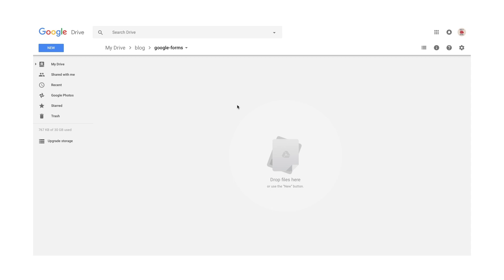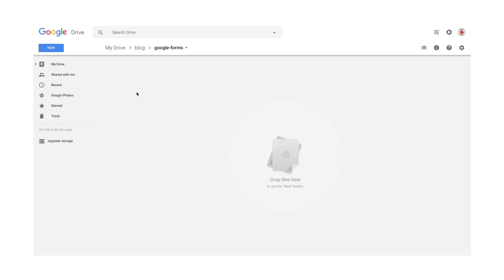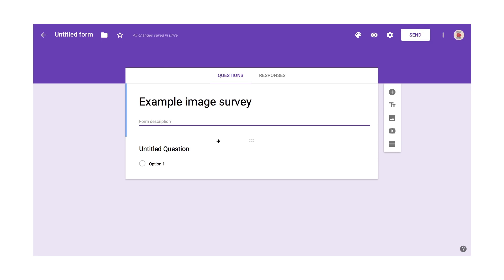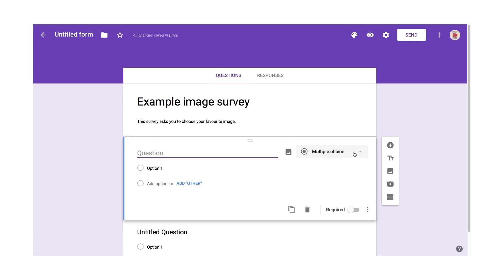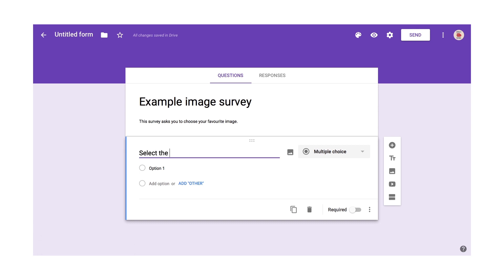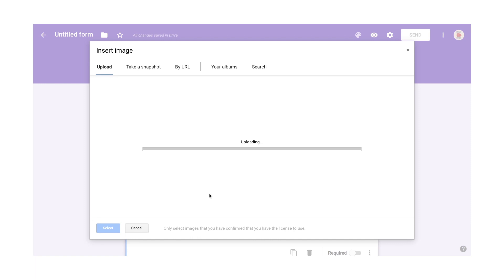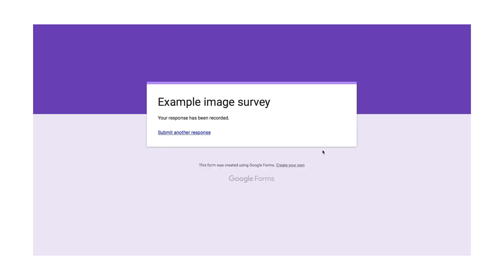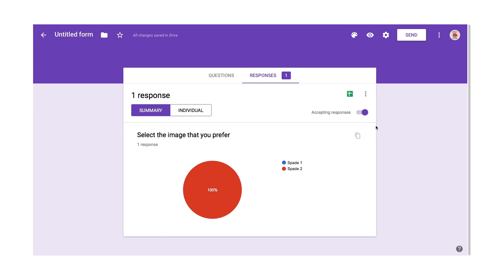Creating image surveys using Google Forms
In this video, I go through the process of creating an image survey using Google Forms. I forgot to mention in the video how the survey is shared once created. To do this, you click on the Send button and from there you can choose from a number of different sharing options.